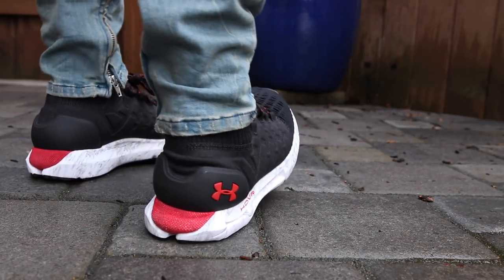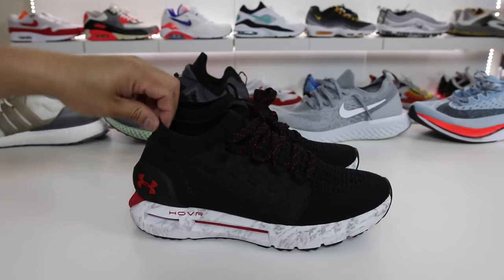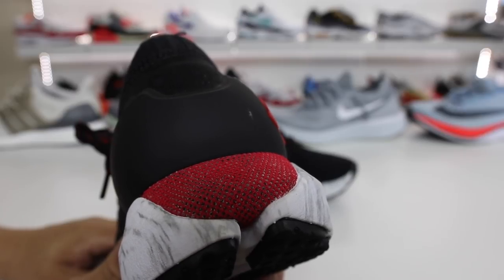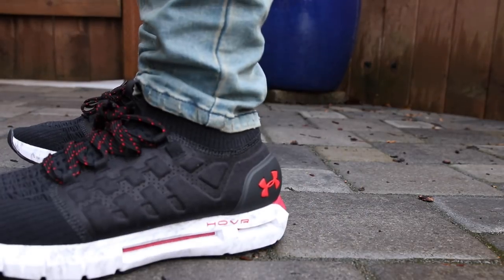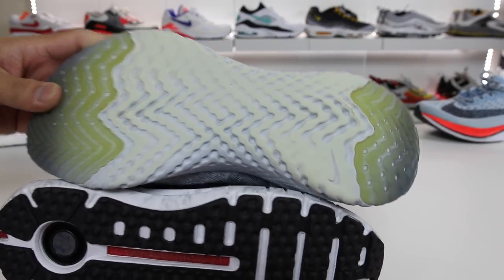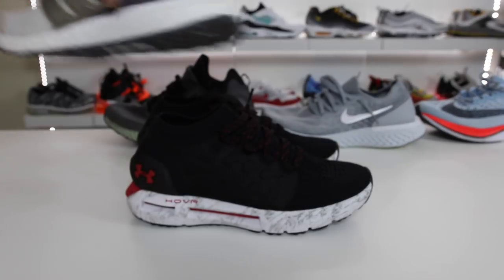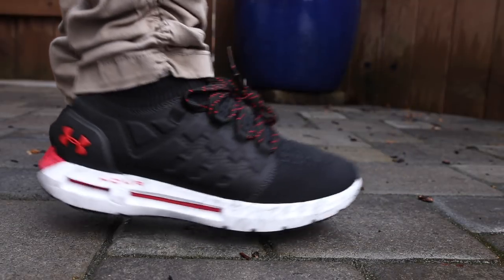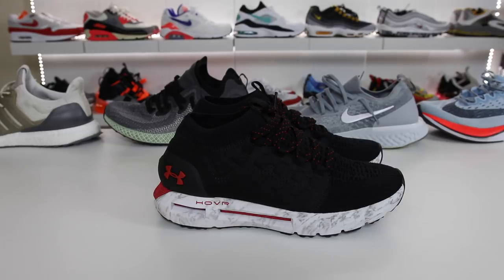Best Sneaker Cushioning for The PRICE? HOVR by UA Review! (Comparison to Boost / React)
UA HOVR Phantom Connected Style #3000004
Point blank: you've never felt a shoe like this before. It’s literally like wrapping your foot in a pillow—but one that’s so super-light that you forget it’s there. It’s comfort that comes from the anatomically designed, molded interior, the super-plush knit collar, and the layers of plush material that envelop your foot. Simply put, the second you step into the UA HOVR™ Phantom, you'll know why we call it a whole new running experience.
Product DNA
DIGITALLY CONNECTED: (UA.com & Brand House Exclusive!) UA’s Record Sensor™ technology tracks, analyzes & stores virtually every running metric so you know exactly what you need to do to get better
UA HOVR® technology provides ‘zero gravity feel’ to maintain energy return that helps eliminate impact step after step
Compression mesh Energy Web contains & molds UA HOVR® foam to give back the energy you put in
Microthread upper dries fast & provides a breathable, compression-like fit that delivers lightweight directional strength & unmatched comfort
3D molded midfoot panel with laser perforations for increased ventilation
Knit ankle collar provides a snug, bootie-like fit
External heel counter creates the ultimate in stable support
Ultra-breathable, SpeedForm® 2.0 sockliner is built into the shoe with gender specific contours for extra protection & softer underfoot support
Full rubber outsole features unique knobbed texture for elevated traction & durability
Offset: 8mm
Weight: 10.6oz
Imported

After wearing it feels great on feet.  Collar is a bit snug, need regular socks, ankle socks aren’t great with these.  Looks similar to the UB ATR.

React feels better, but these feel better than Lunarlon IMO.

Fit TTS
Cushioning 4
Responsiveness 3
Upper Material Soft
Weight - 10.6
Breathability 3
Durability 4
Stability 4
Traction 4
Style 3